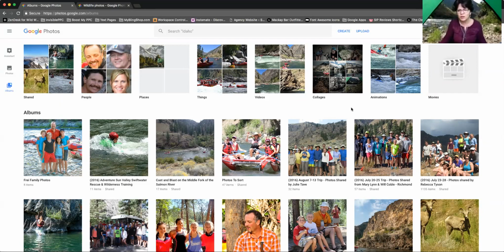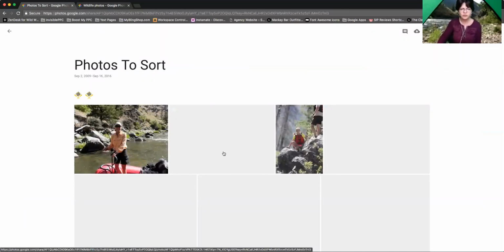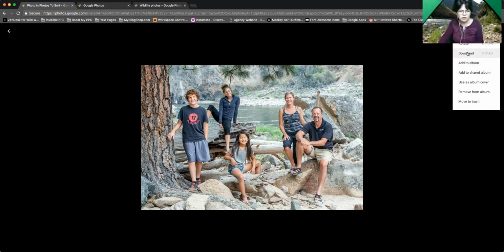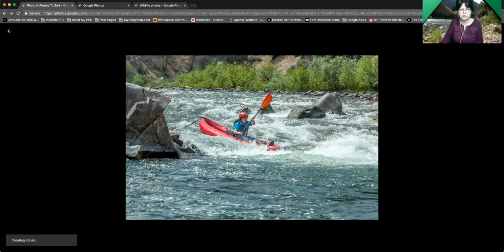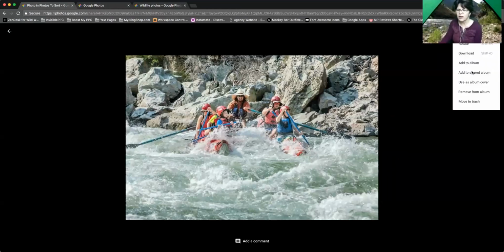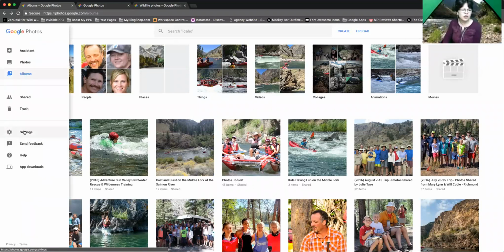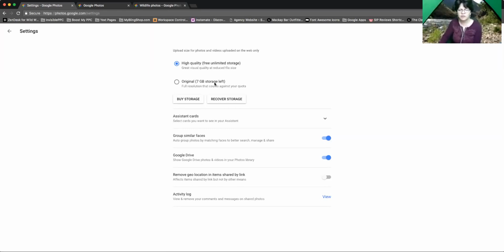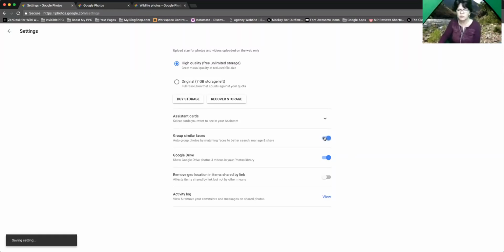Video #2 - ASV Digital Photo Social Sharing Series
In our 2nd of many in this ASV Digital Photo Sharing video series, we're looking how to organize your photos in albums and touching on how to prepare your album for sharing with your launch group.   There are many settings that we cannot cover in 10 minutes, but we want to get you on the path to using Google Photos and being able to share, with additional nuances in how fun and essential this photo sharing platform can be not only for ASV Launch Groups on the Middle Fork of the Salmon River, but can overlap into other clubs and organizations that photo sharing will enhance.   Enjoy!